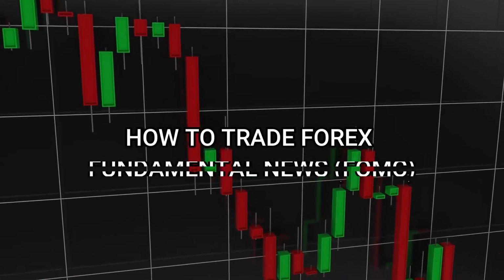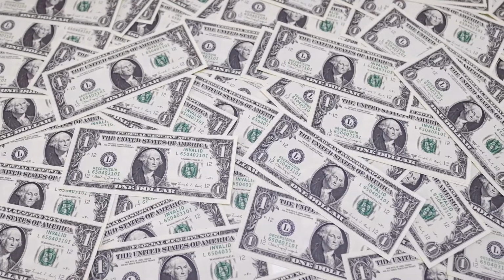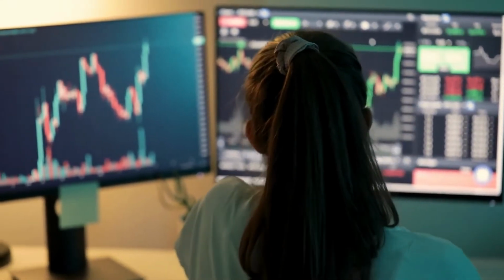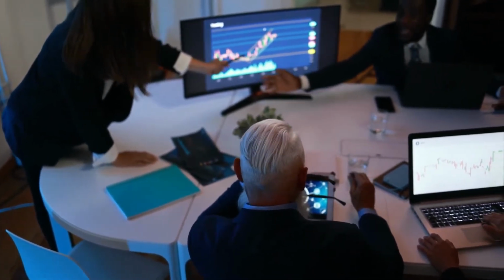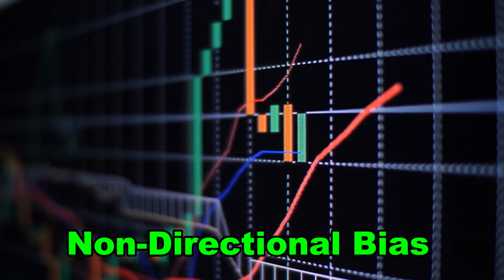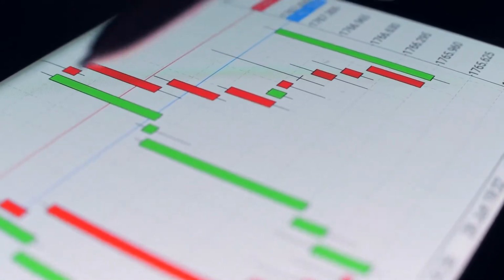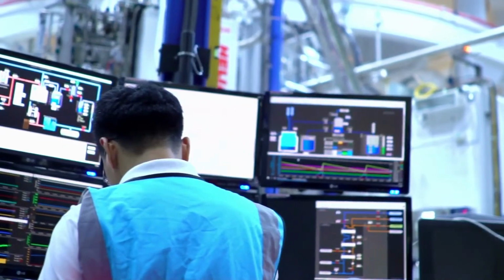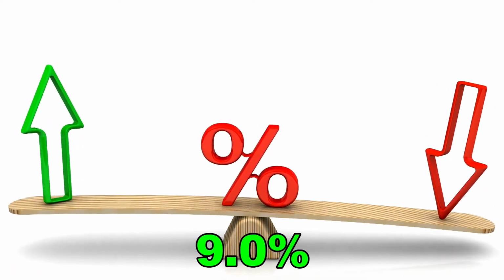HOW TO TRADE FOREX FUNDAMENTAL NEWS